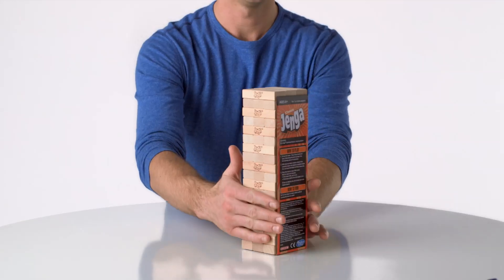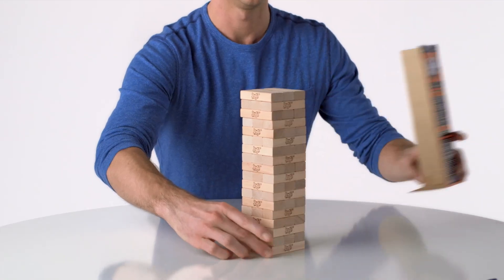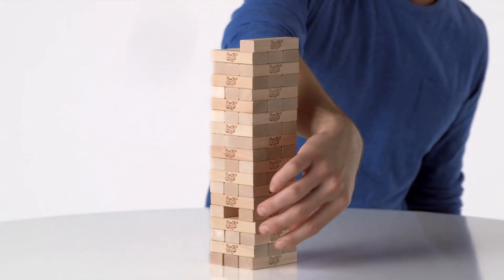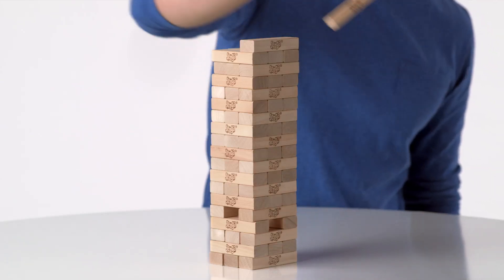Smyths Toys - Jenga Game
The original building block, toppling tower, high nerve nail biting game is back. The classic family game that amuses both young and old as you try to build the tower higher and higher.